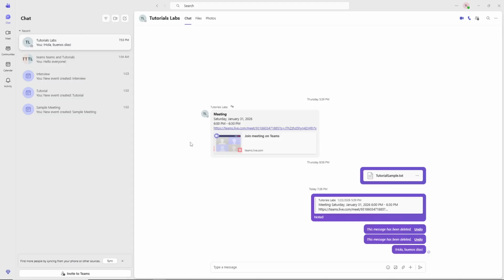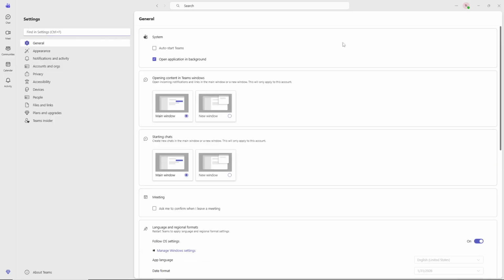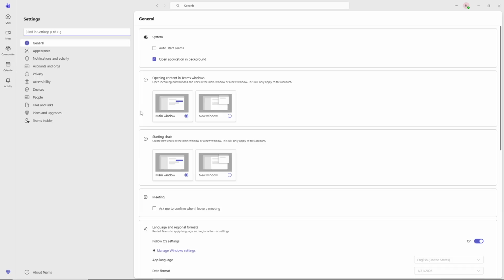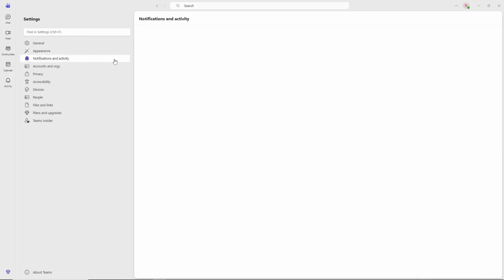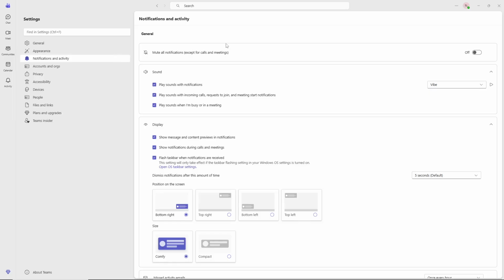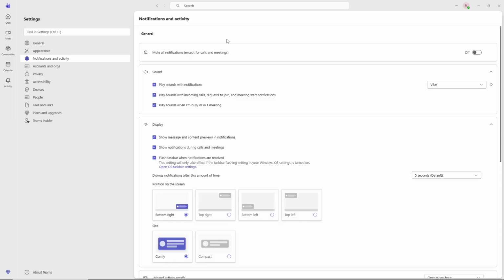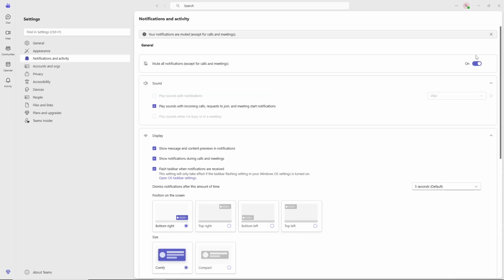How To Turn Off Notifications In Microsoft Teams (Tutorial 2026)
Along the way, you'll learn how to turn off Microsoft Teams notifications, disable alerts in Microsoft Teams app, stop all notifications Microsoft Teams desktop, manage Microsoft Teams notification settings, turn off chat notifications Teams, how to quiet Microsoft Teams alerts, mute notifications for Microsoft Teams, disable pop up notifications Microsoft Teams, stop meeting notifications Microsoft Teams, customize Microsoft Teams notification settings, turn off specific Teams channel notifications, reduce Microsoft Teams notification sounds